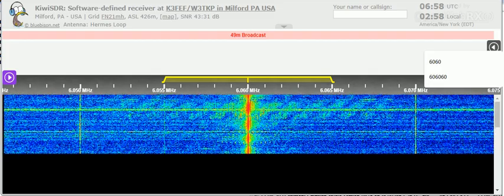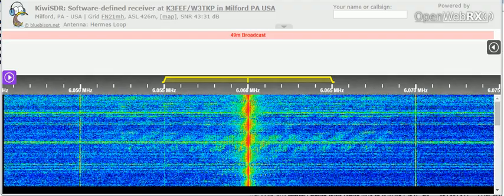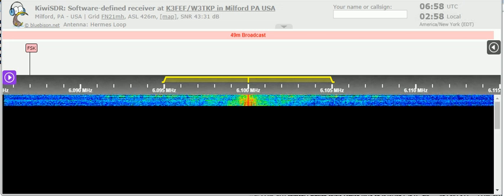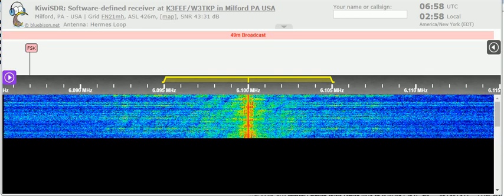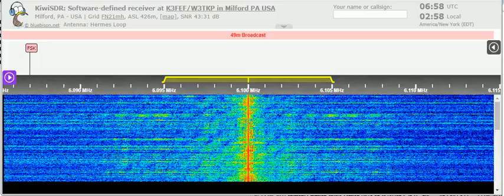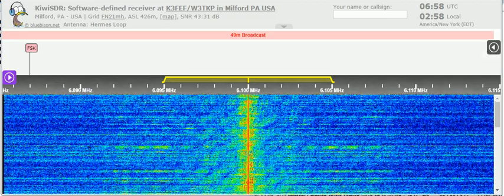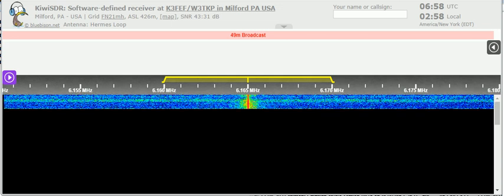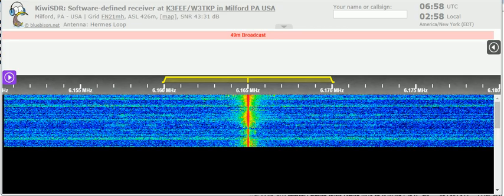18 08 2021 Radio Habana Cuba in English to ENAm, WNAm, WNAm 0657 on 6060, 6100, 6165 Bauta